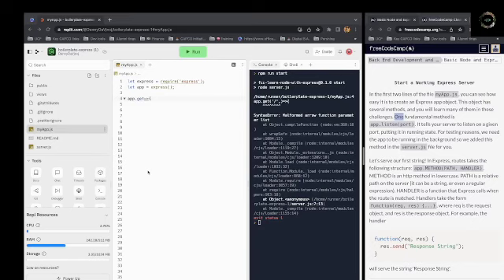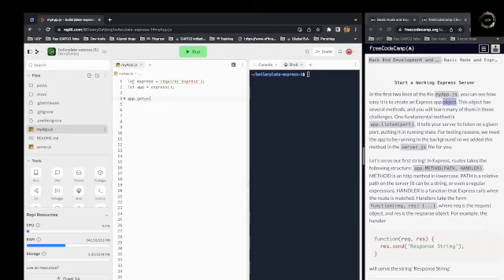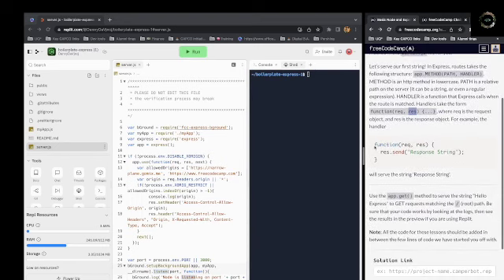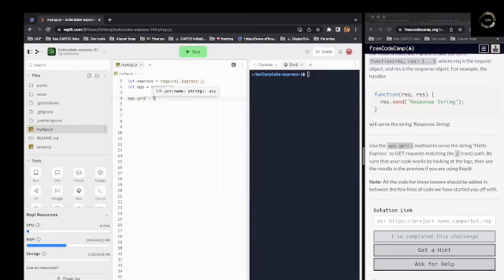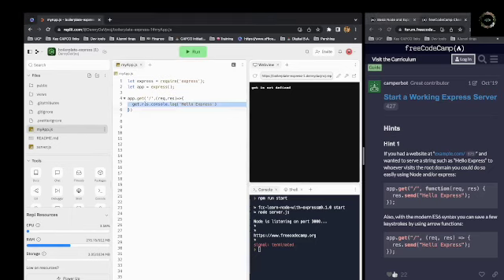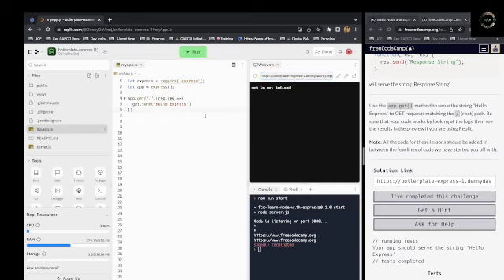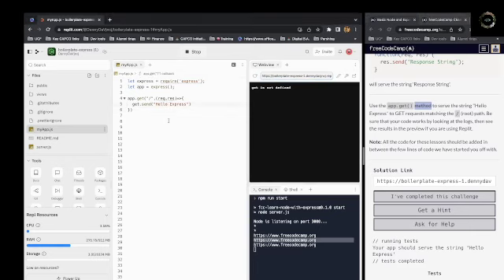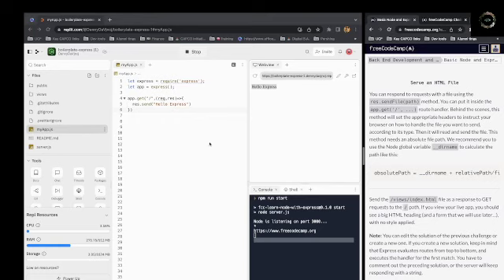Express-Node server configuration via cloud-native IDE, provided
In this edition of codersAnonymous, we dive head-first into getting an Express-Node server up-and-running by inserting a key piece of logic. Buckle-up, because it's a wild ride to the solution...

"Positive or negative" (air quotes as I say that).